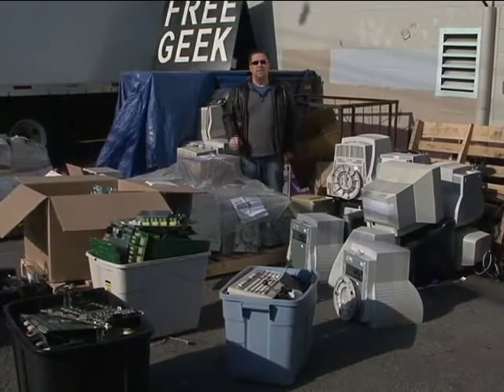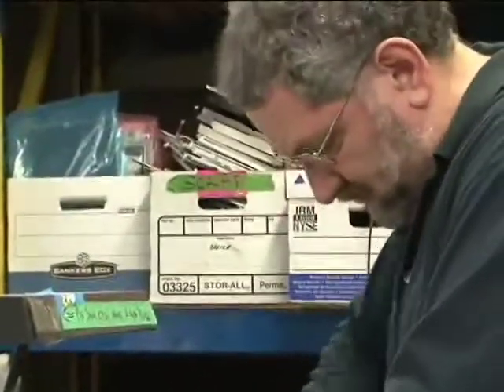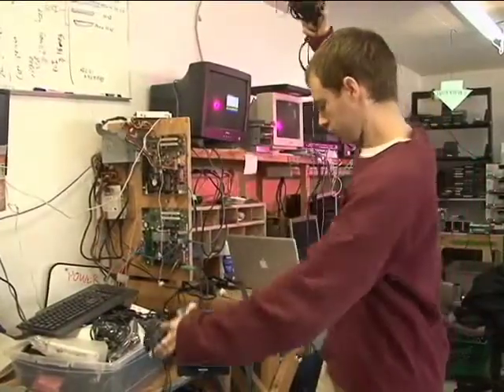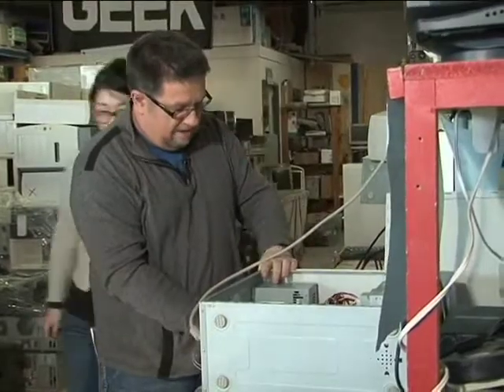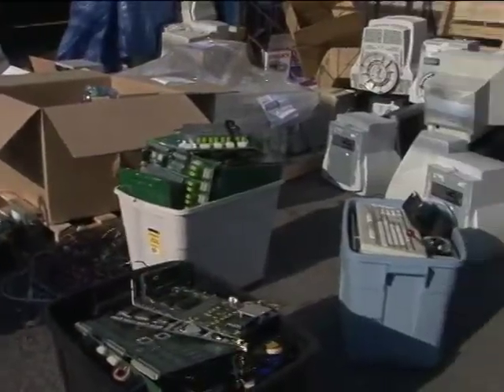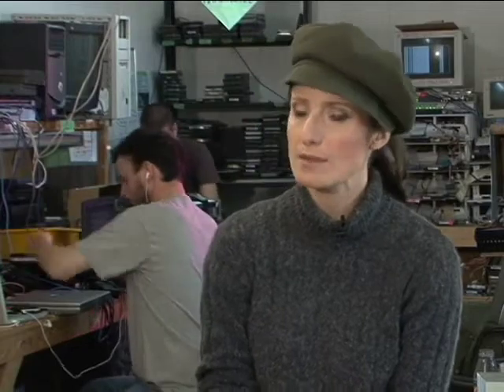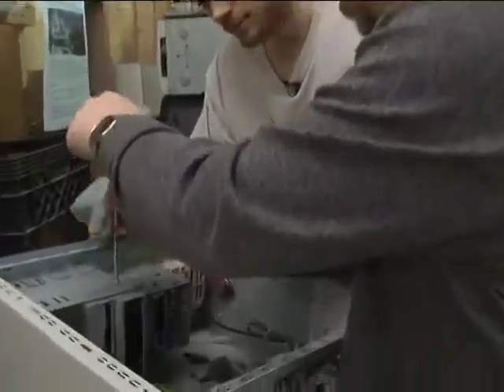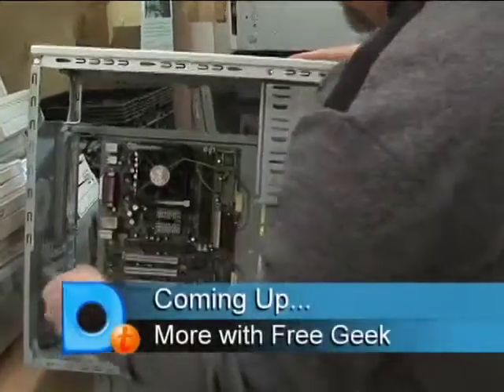Dotto Tech Season 7-18 Green Computing seg 2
Steve takes a look at a few options to be environmently responsible as we replace outdated technology with new.